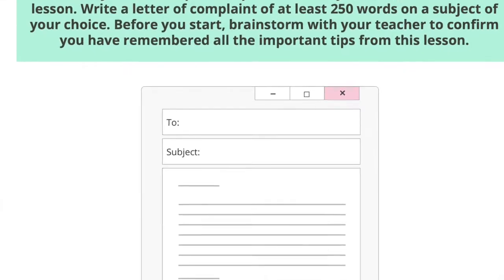Lingoda Business English Class: The Secret to How it Works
Are you curious about Lingoda Business English classes? Have you wondered what was inside the class and how it works? Today I answer a question from a follower and talk about the different parts of the Lingoda class. I explain about the various kinds of classes you can take and how each one might work. Please watch if you're a teacher, or a student.

Click here to check out Lingoda's online classes. It is not necessary for you to do so.